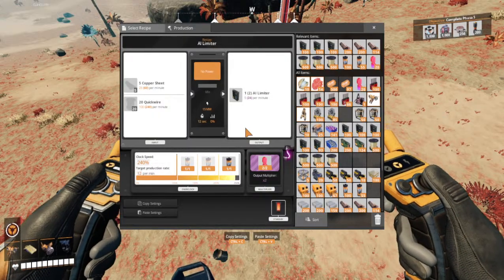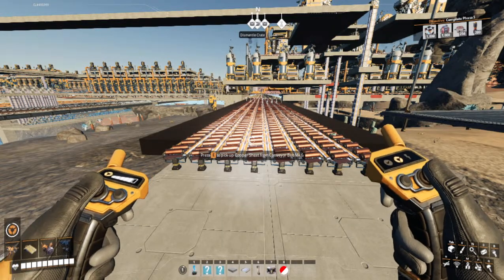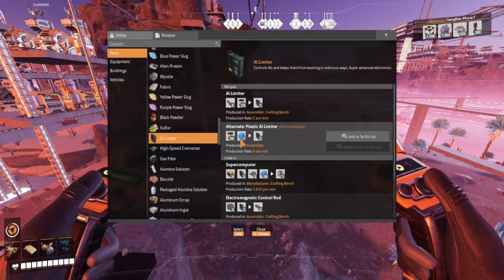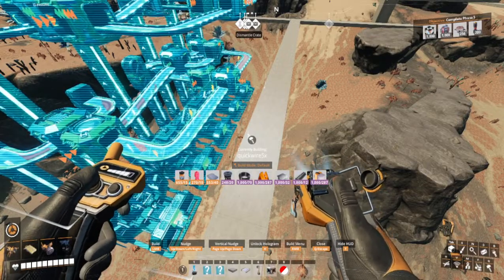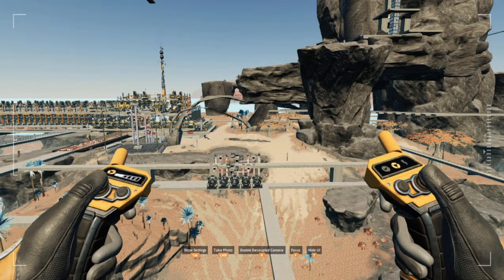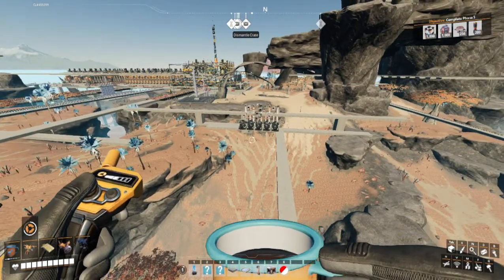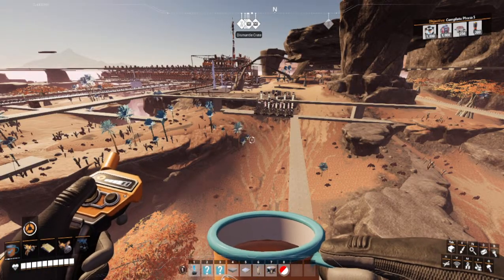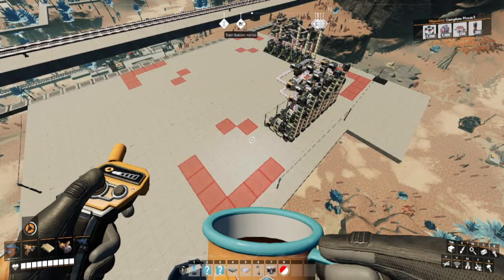Satisfactory - I am the machine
Just playing and chilling out.

Sidenote

-All sounds and music from "Satisfactory" are from in game and belong to relevant company.
I just want full emersion from game.